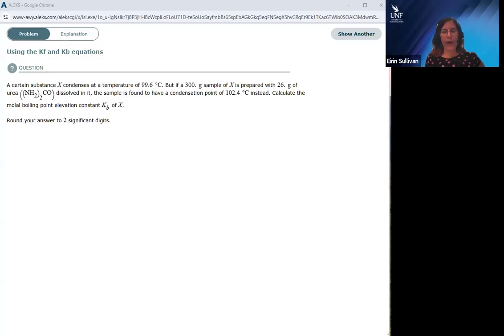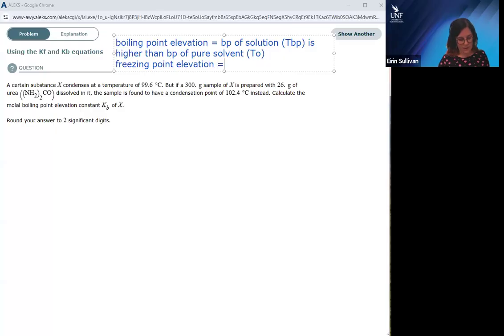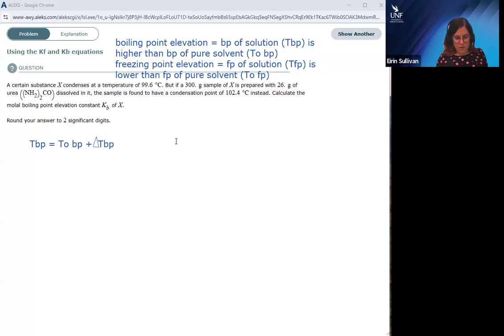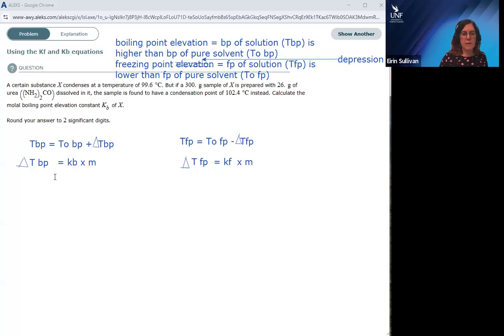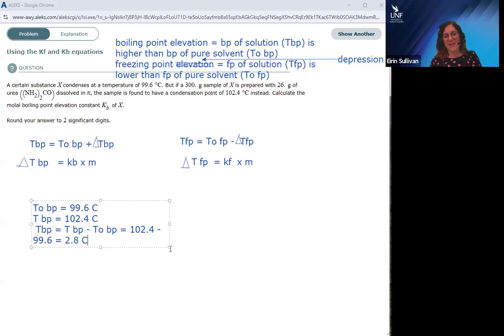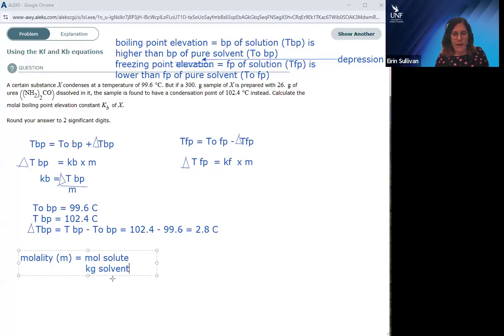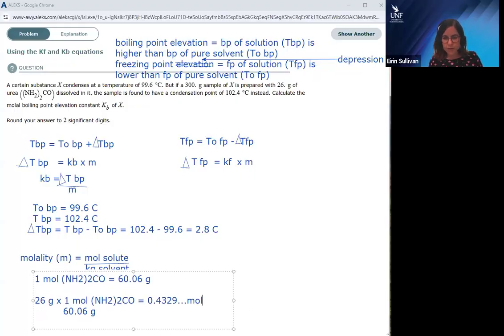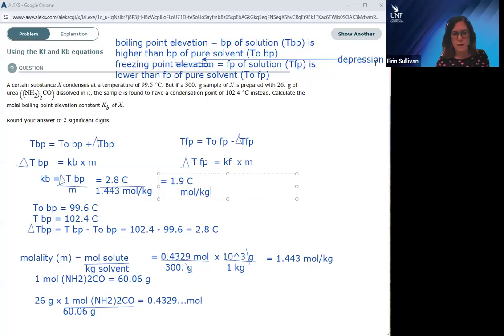Using the kb and kf Equations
Worked examples of how to approach the ALEKS Goal Topic "Using the kb and kf Equations" for General Chemistry.